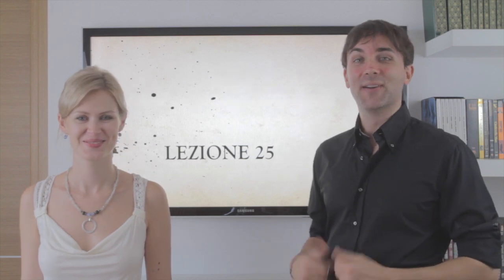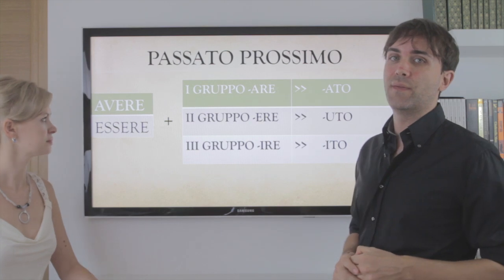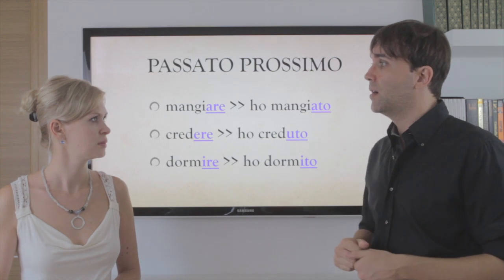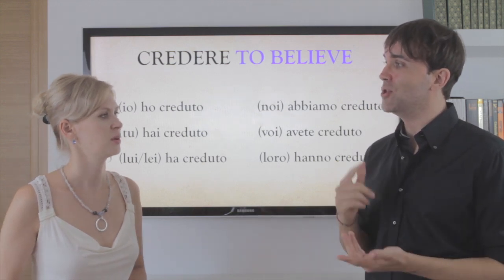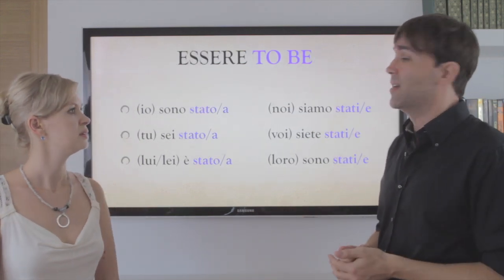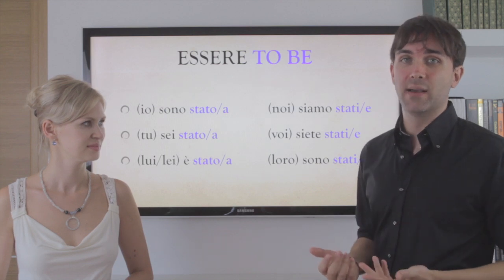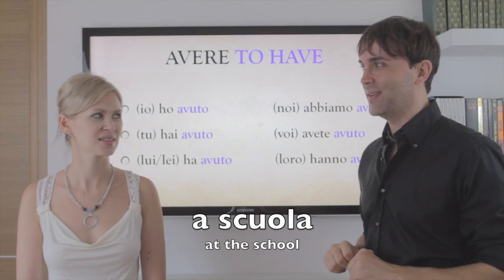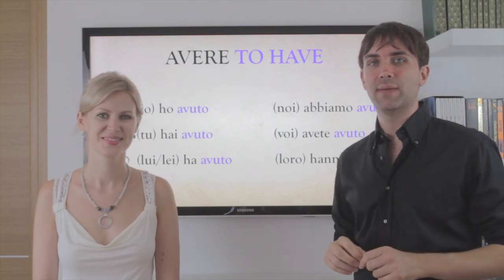Learn Italian in 30 Days | #25 | Italian Passato Prossimo (Eng/Ita Subs + WORKBOOK)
The workbook is an absolutely necessary tool to help you learn better and faster!

In this lesson you'll learn Italian words and expressions that are very useful in many different contexts and more about the Italian verbs, in particular how to conjugate verbs in the "passato prossimo" and "participio passato" tenses.

WHY ITALIAN IN 30 DAYS?

"So much content online to learn Italian, where should I start, which order should I follow, it's so confusing, etc. etc.?!". Rest assured you're not alone, that's what happens to most online students. We totally understand the frustration, there are so many Italian Language channels and so many videos to LEARN ITALIAN but everything seems to be just so scattered and random.

That's why we created LEARN ITALIAN IN 30 DAYS, our custom made playlist that will guide you step by step, 1 video at the time,  always with FUN and IRONY, without having to think "what should I watch/learn next"?!?!

WHY THE WORKBOOK?

The WORKBOOK is an extra tool  that was made to enhance even further the potential of this course so that you learn better and faster! You'll be amazed by how EASY the learning process is going to be!

WHY SHOULD YOU LEARN ITALIAN?

- Many people rate Italian as the most beautiful and sexy spoken language in the world, why do you think Mozart composed most of his operas in Italian?
- If you like arts, music, design, architecture, opera, food, etc. this is the reference language.
- Traveling in Italy is intensely pleasurable: UNESCO rated Italy as having more sites of historical importance than any other country and, with almost 60% of the world's arts treasures. Italy is the tourist paradise! Speaking Italian allows you to meet the people and get to know this wonderfully rich culture.

Luca & Marina

This video is for you if you want to learn Italian in 30 days.

*some of the links we shared might be referral links, which means if you click on them and make a purchase we may receive a small commission AT NO EXTRA COST for you. This way we can keep posting content and you can keep enjoying it😉